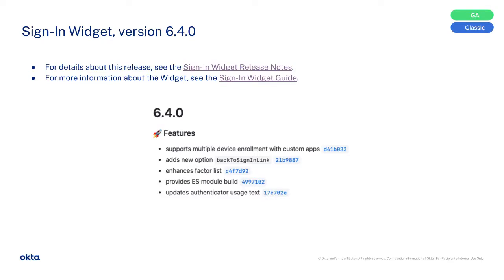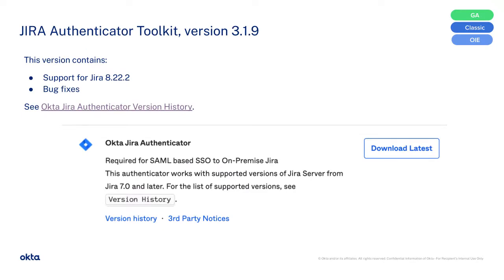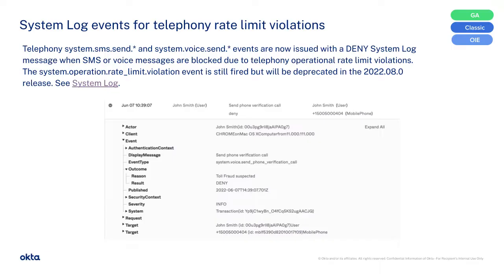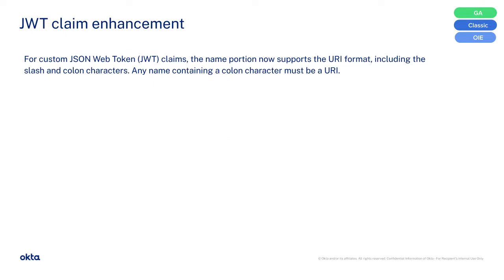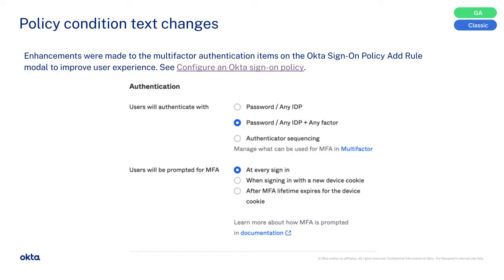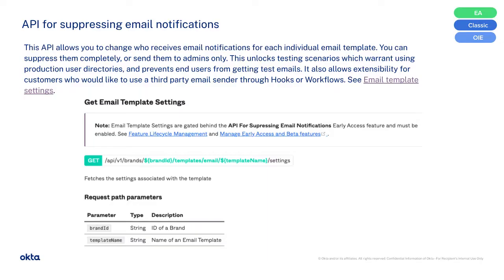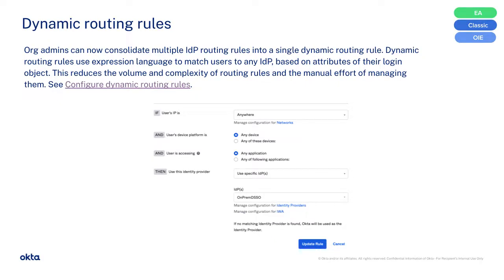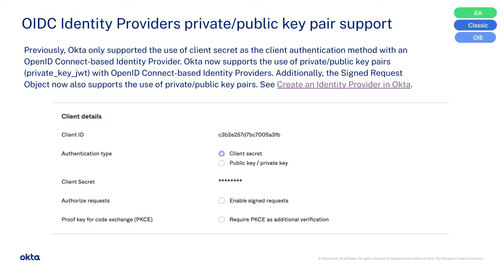Product Release Highlights | June 2022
This video contains the highlights from the June 2022 Monthly Release from Okta.